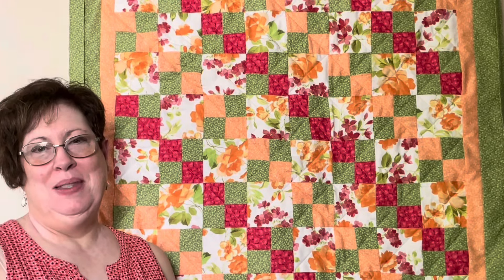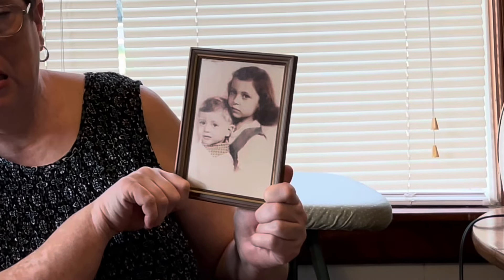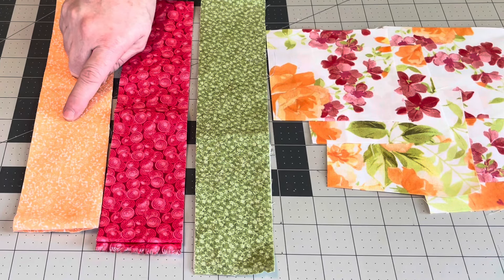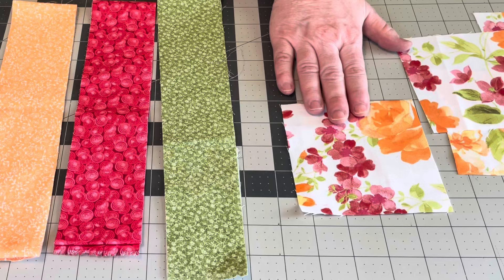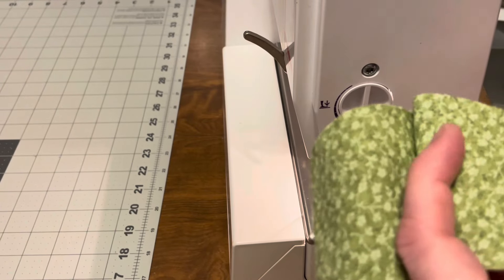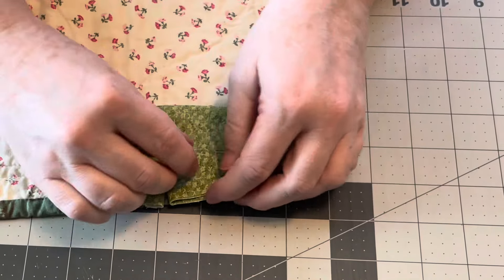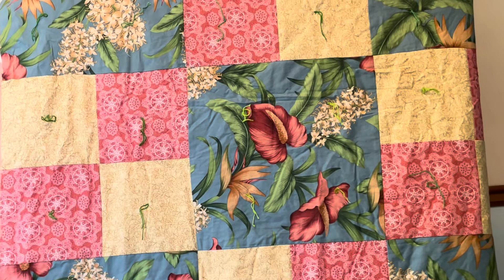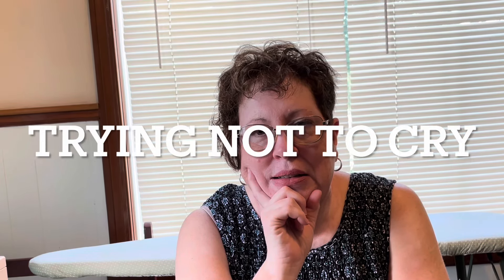Double 4 Patch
The 4 am Quilter is asked by her mother to make a special quilt for her aunt.

Not only does she show you how to make this quilt, but she shares stories about her aunt.

Small Double 4 Patch Yardage:

Print focus fabric:    4 yards
Blocks and backing

Color 1:     1 1/4 yards
4 patch blocks and border and binding

Color 2:     1/3 yard
4 patch blocks

Color 3:     3/4 yards
4 patch blocks and border

Large Print 4 Patch Quilt Yardage:

Print:   2 yards

Color 2: 1 1/4 yards

Backing:  4 yards

Binding:  3/4 yards